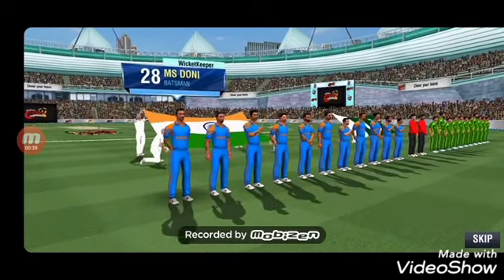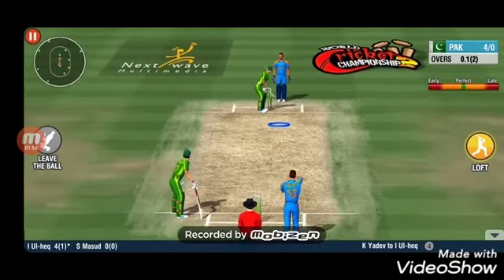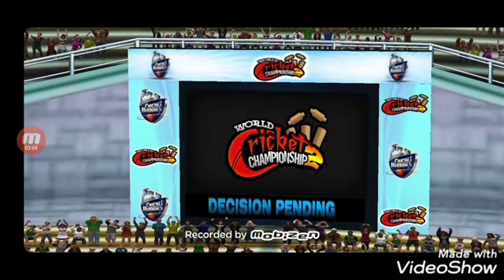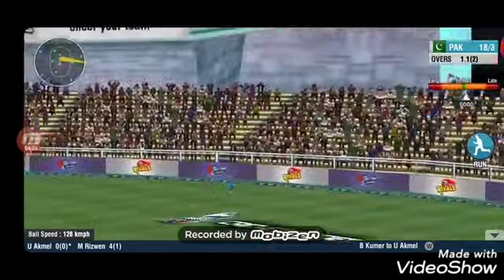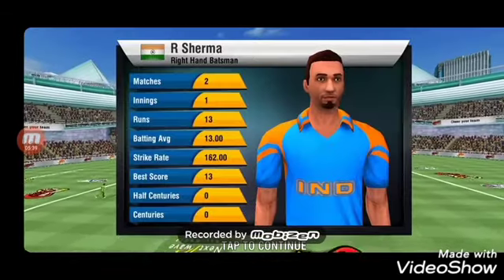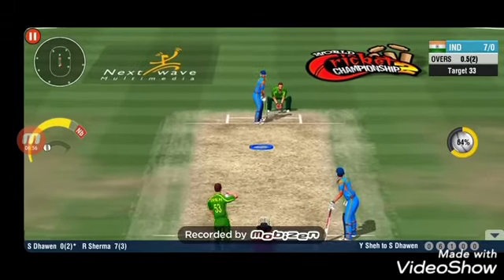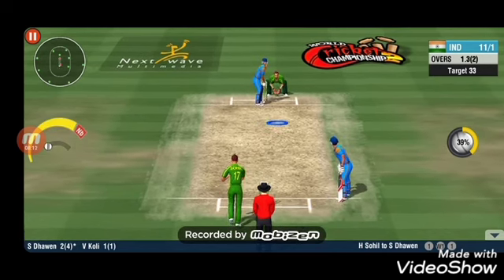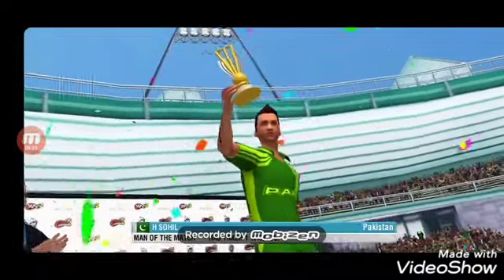Pakistan vs India full match|| 2 overs match